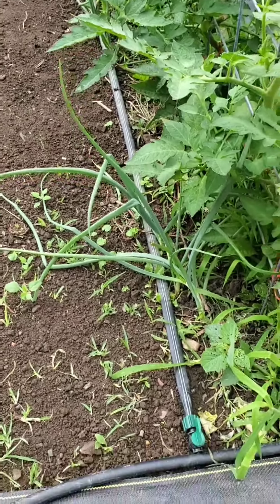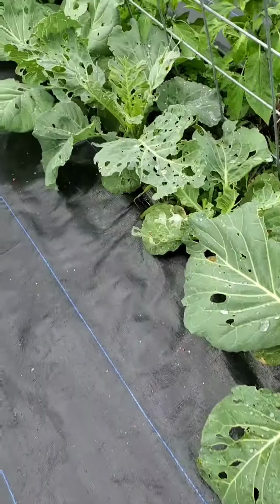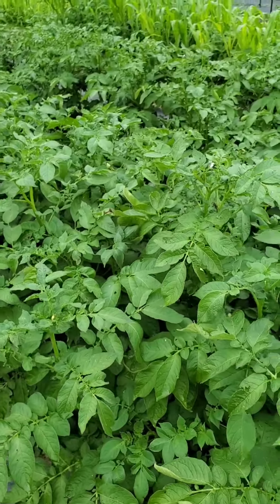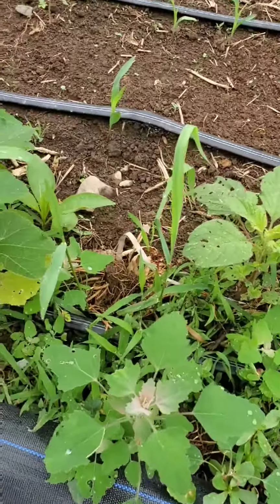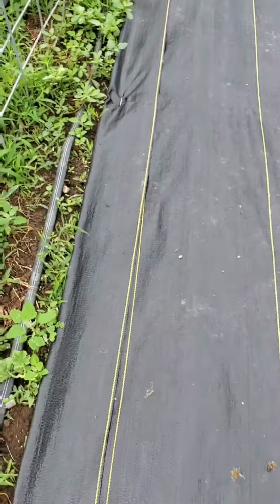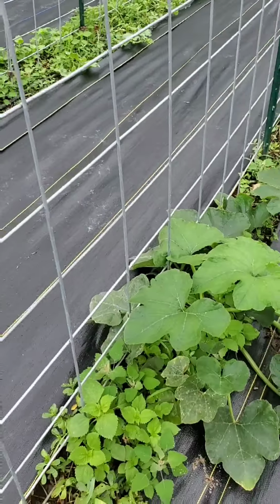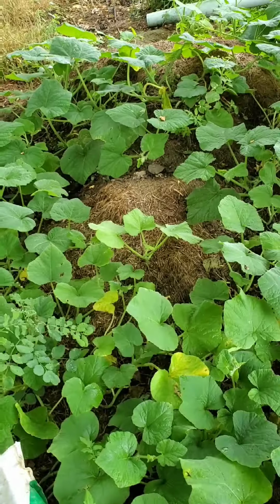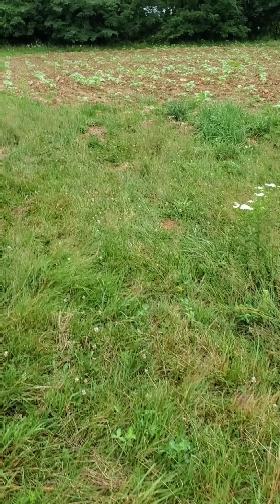And the winner is.... plus lots and lots of info...